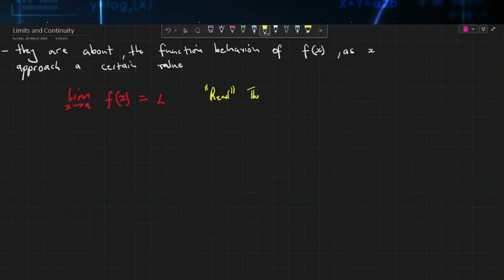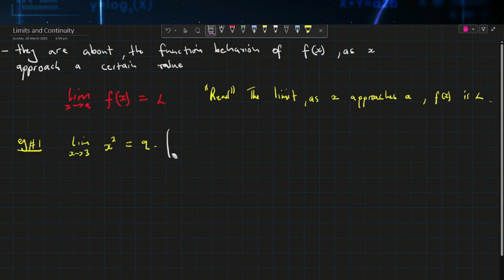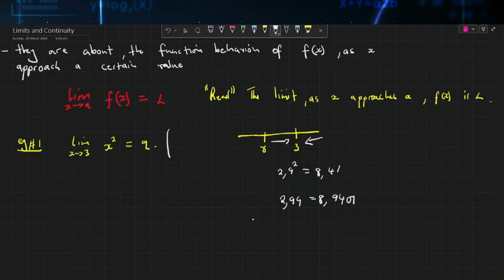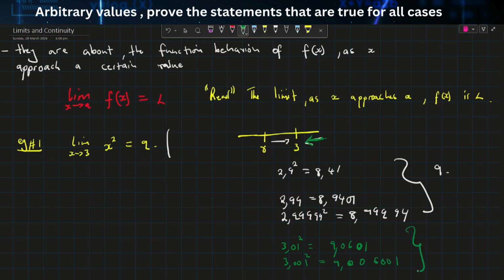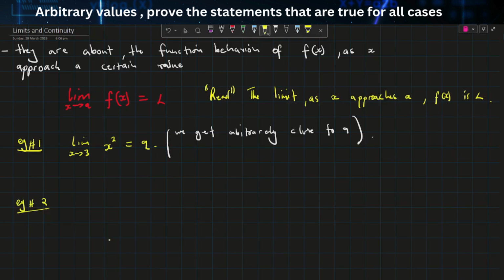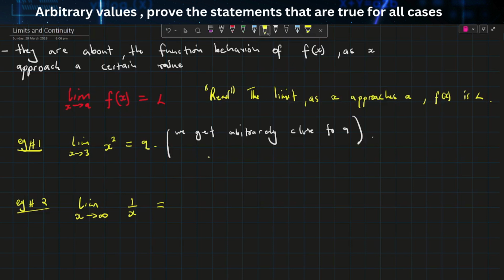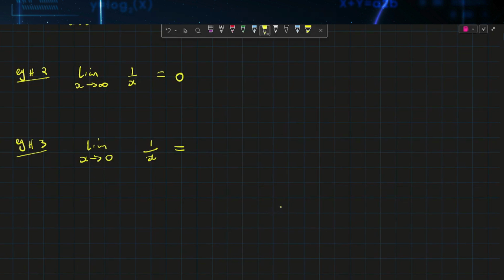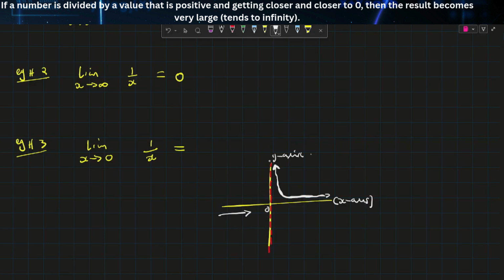Limits Prt 1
In this video, you’ll learn what limits are, the different ways to define them, and how to apply these concepts to solve simple problems step by step.